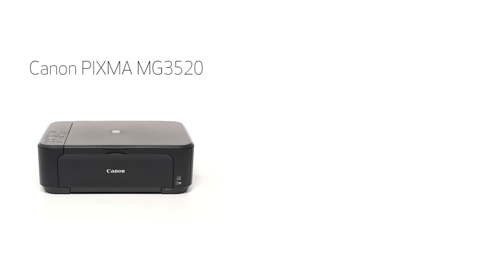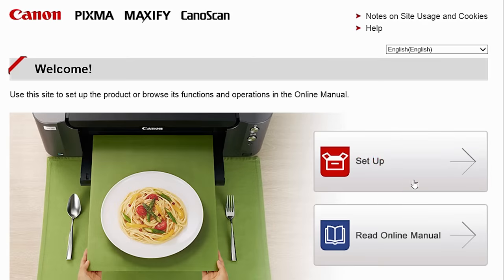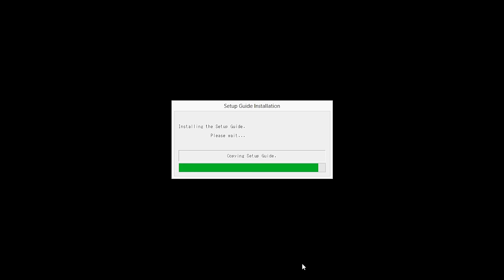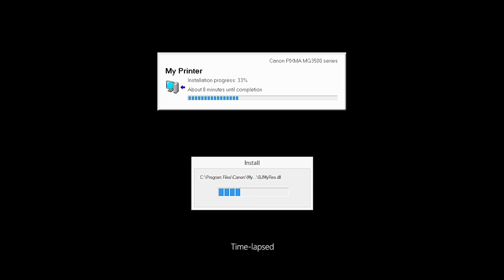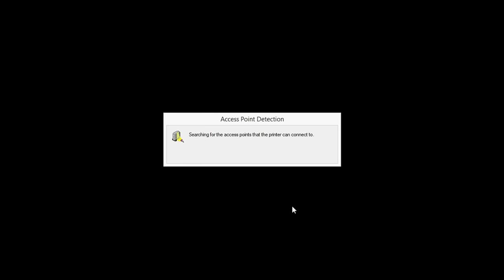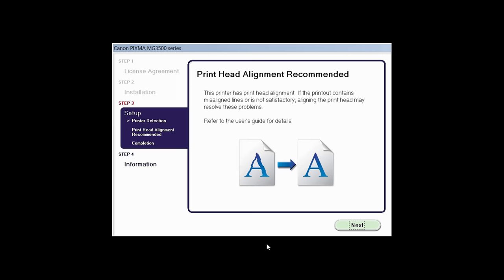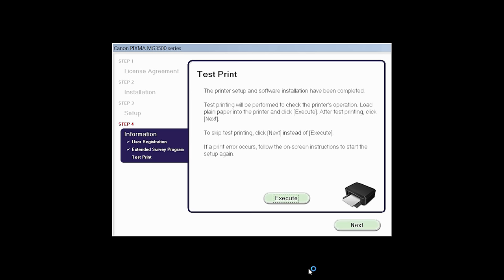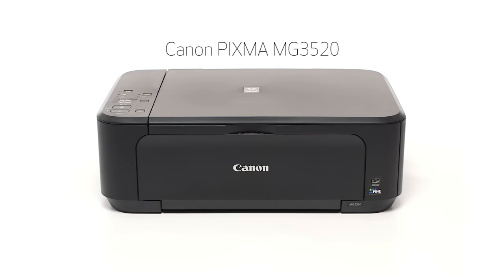Canon PIXMA MG3520 - Wireless Setup with a USB cable on a Windows® Computer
Effortlessly set up your Canon PIXMA MG3520 printer to print on a wireless network using a USB cable and Windows®Computer. Visit the Canon website for more How-To Video tutorials.